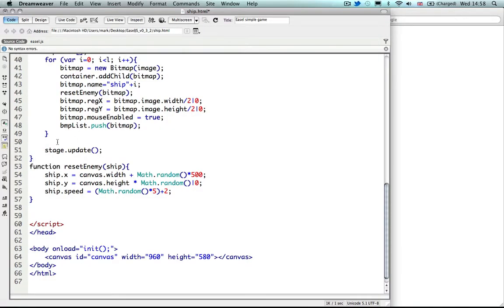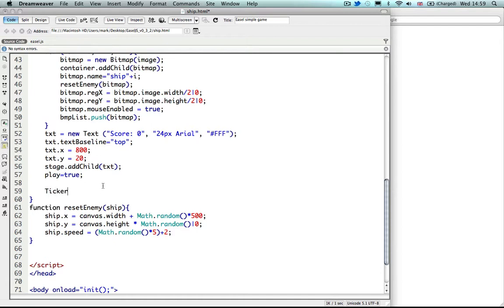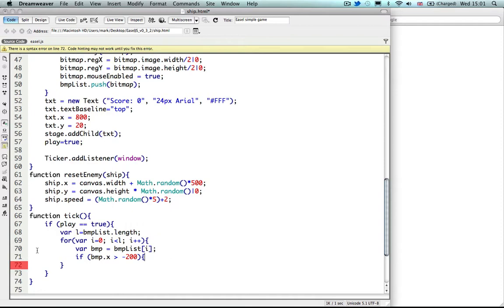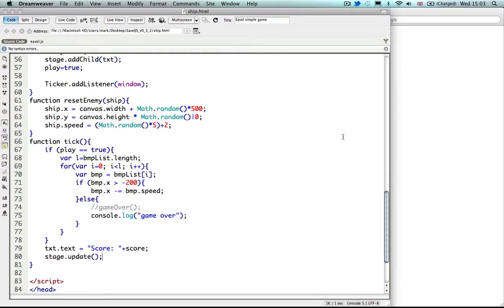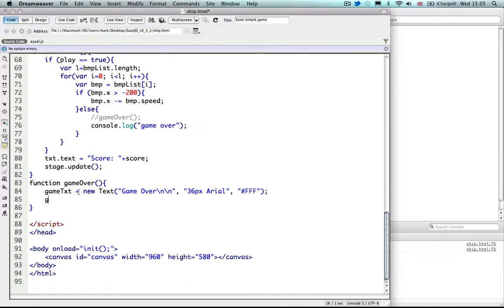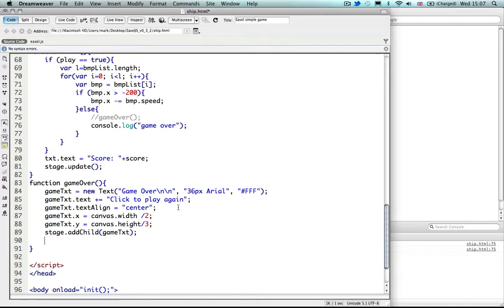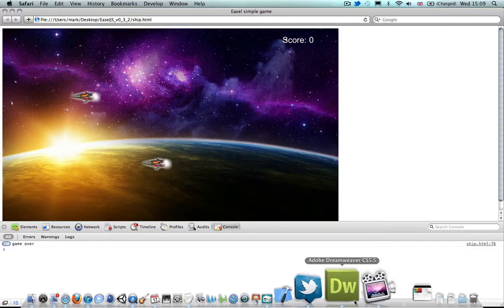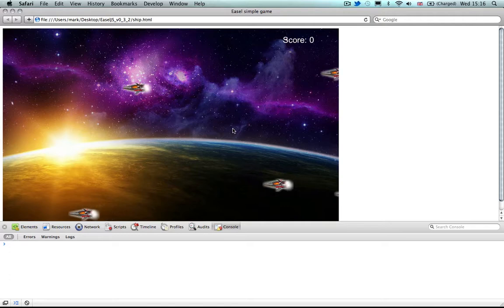2 - Creating a Simple game with EaselJS Part 2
Video tutorial to create a simple game with Easel JS. Part 2 of a 3 part series. Easel JS is a Flash like Javascript framework for HTML5 Canvas element.